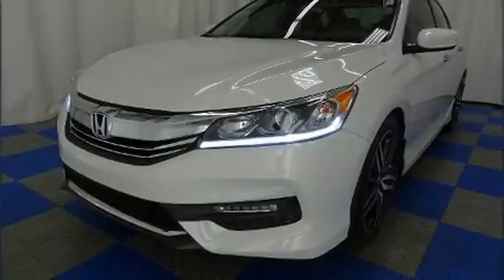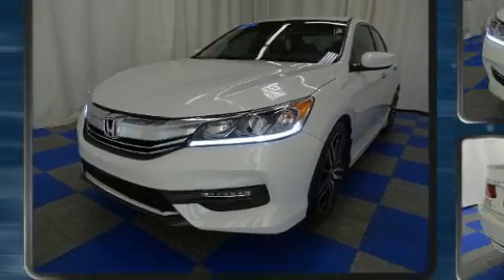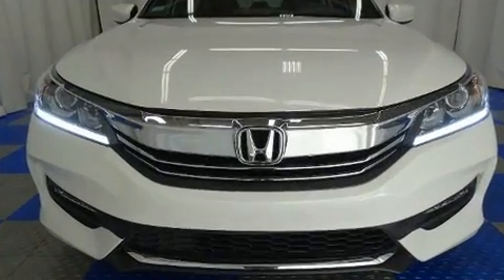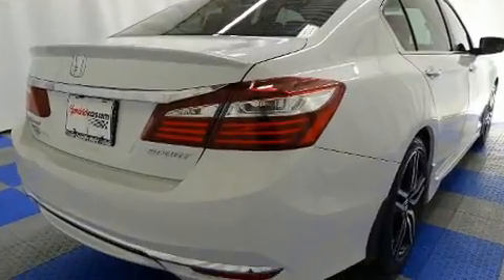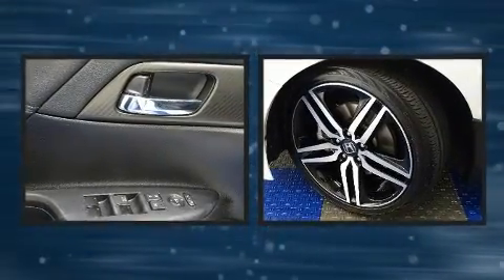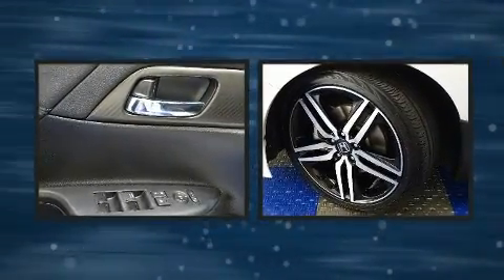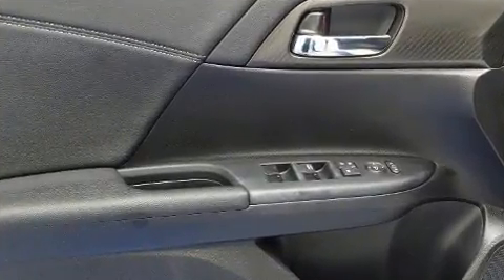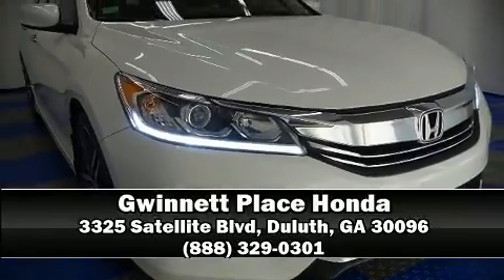2016 Honda Accord 4dr I4 CVT Sport in Duluth, GA 30096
Treat yourself to a test drive in the 2016 Honda Accord. With fewer than 25,000 miles on the odometer, this 4 door sedan prioritizes comfort, safety and convenience. Smooth gearshifts are achieved thanks to the efficient 4 cylinder engine, and for added security, dynamic Stability Control supplements the drivetrain. Honda prioritized comfort and style by including: a tachometer, an outside temperature display, front bucket seats, tilt and telescoping steering wheel, power door mirrors, remote keyless entry, and more. Honda also prioritized safety and security with features such as: dual front impact airbags, front side impact airbags, traction control, brake assist, ignition disabling, and 4 wheel disc brakes with ABS. This car was designed with safety in mind, allowing you to drive with even greater assurance. This vehicle has achieved Certified Pre-Owned status, by passing Honda's comprehensive certification process, including an exhaustive 150-point inspection! Our aim is to provide our customers with the best prices and service at all times. Please don't hesitate to give us a call.